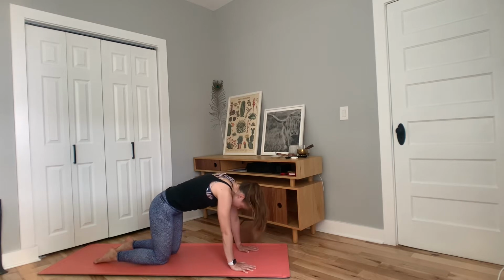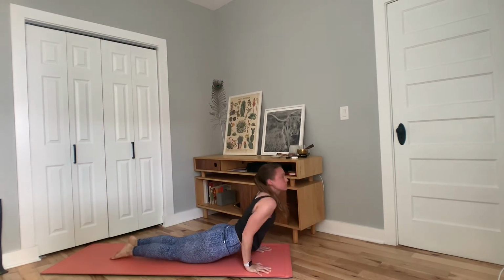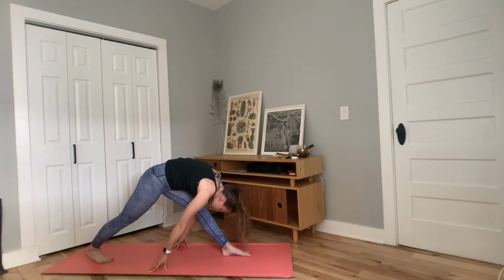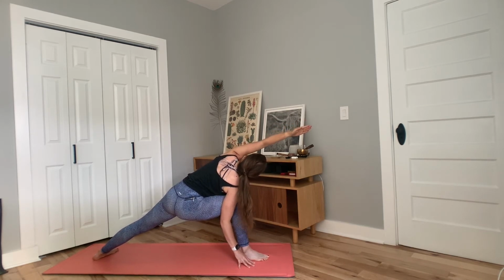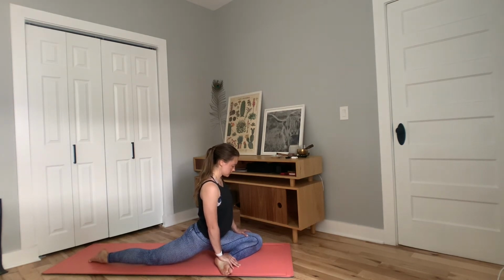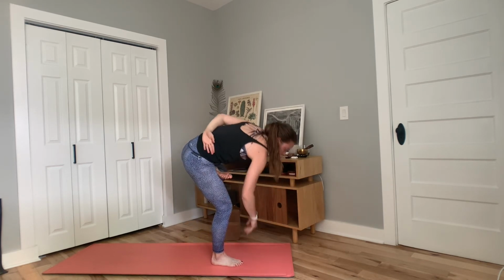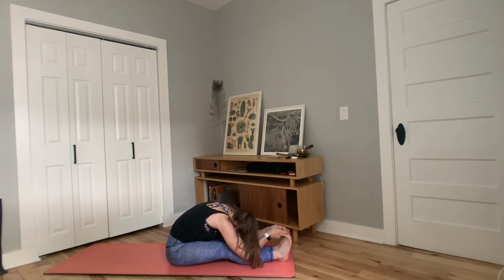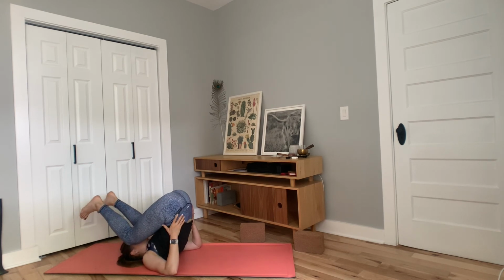Fast Flow #8 - stretching the outer hips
This is a preparatory sequence for Galavasana focused on abdominal engagement and stretching the gluteus medius.